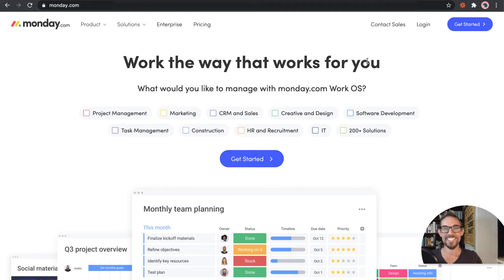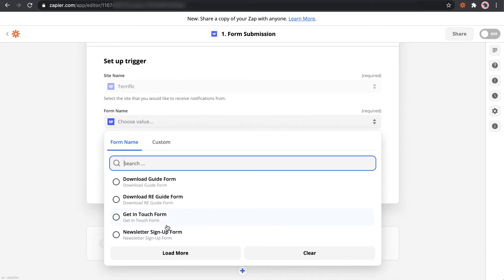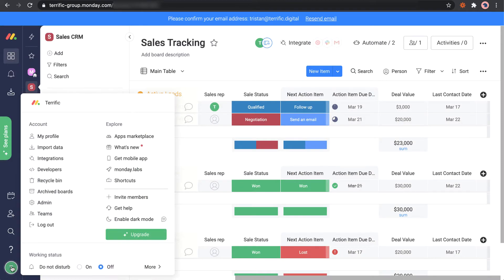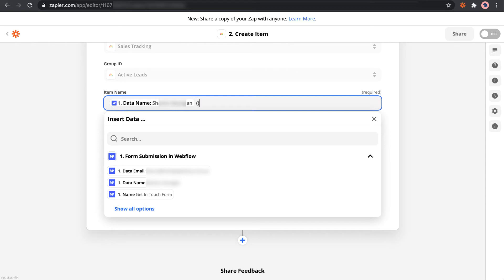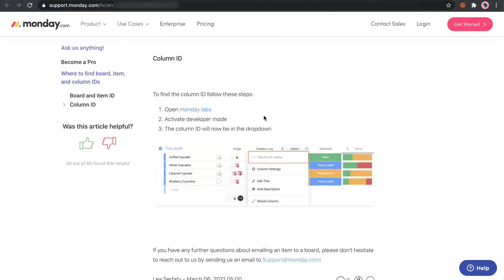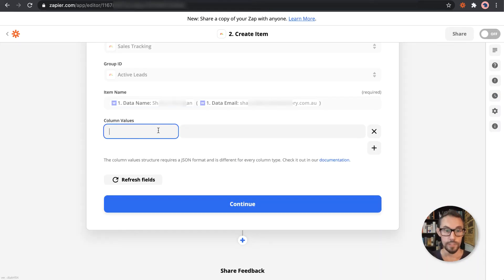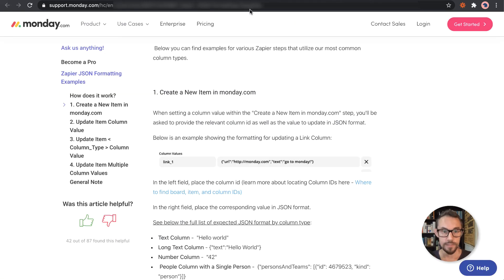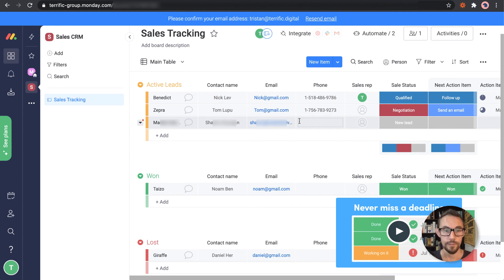How to get monday.com to work with Zapier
Using monday.com with Zapier is not very user friendly. It's only possible to do most of the setup if you have some understanding of JSON. To make it a little easier for the beginner I've created this brief intro to get you started. So now you can give it a go and create some simple workflows.

Let me know what you think and any questions you have and we can more more videos like this.

Don't miss the first video on how to create a new account in monday.com and the process of setting up